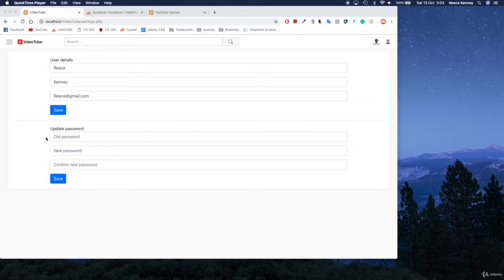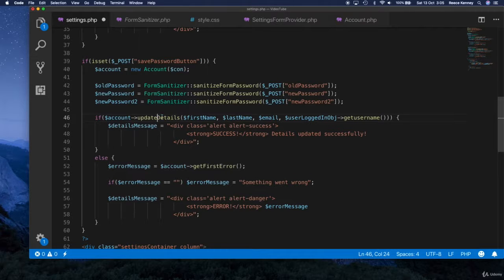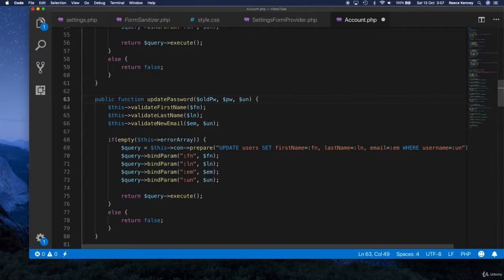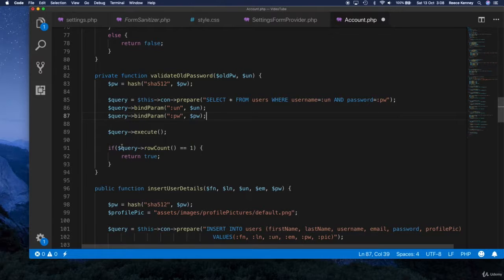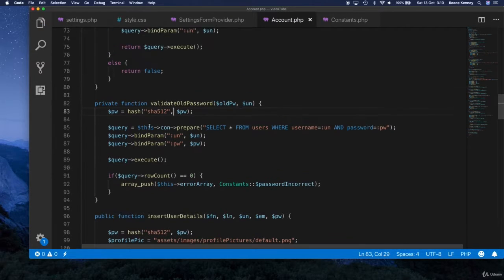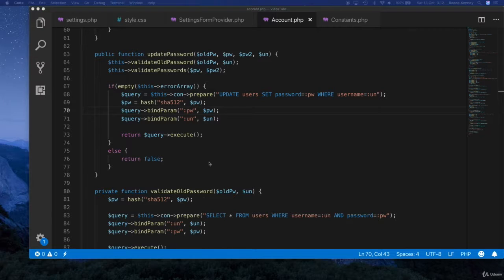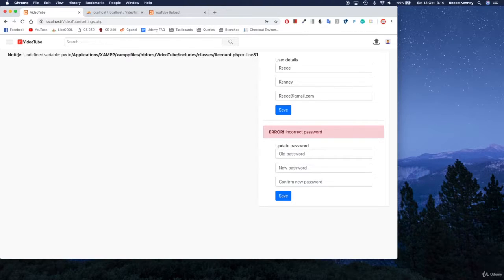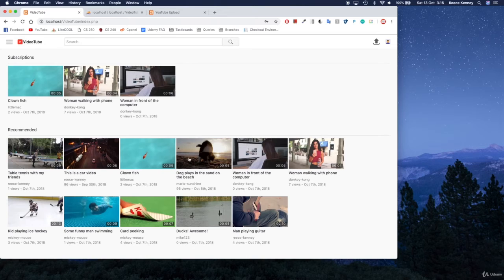7 Updating the password